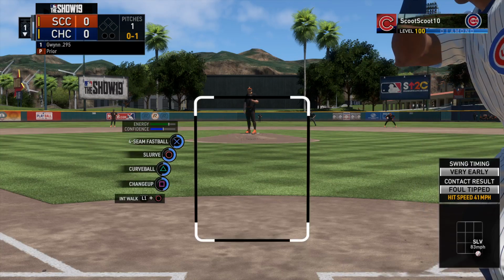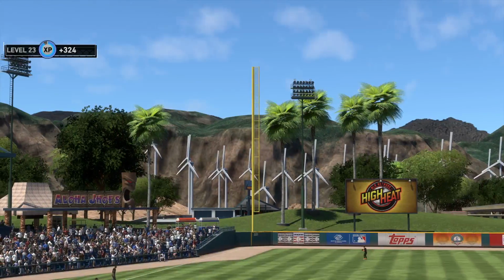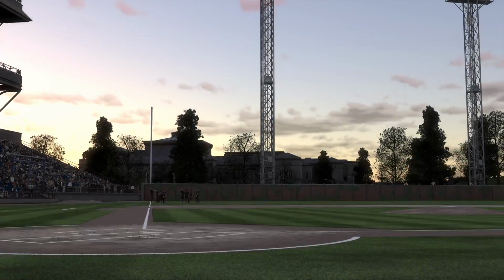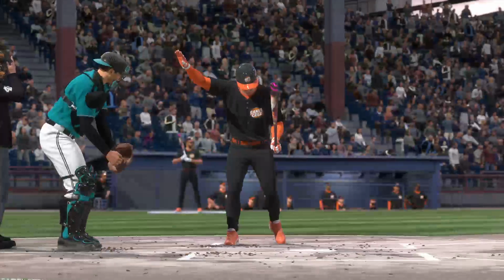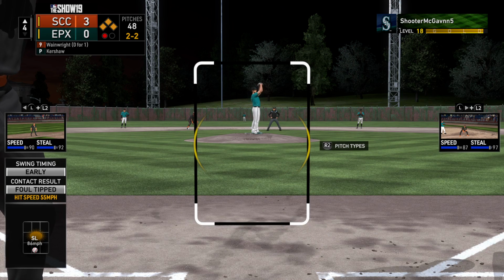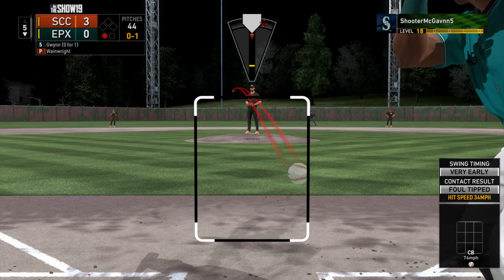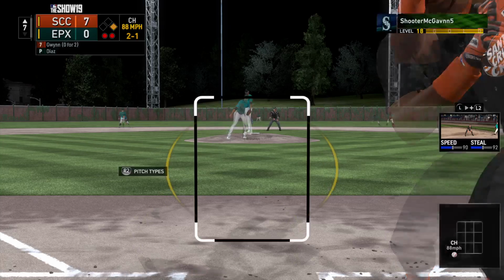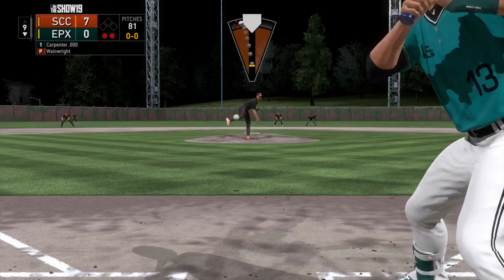o_kod3_o's Live PS4 Broadcast